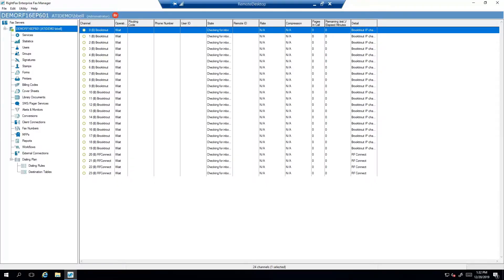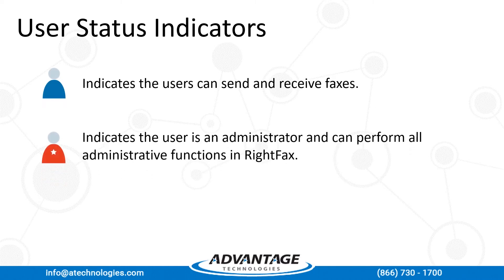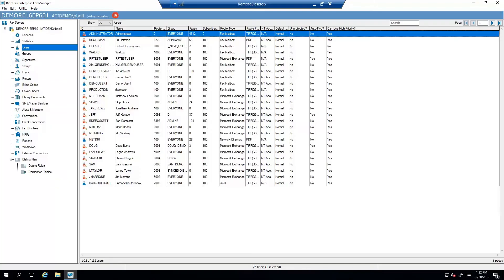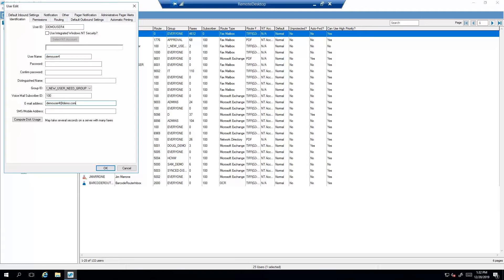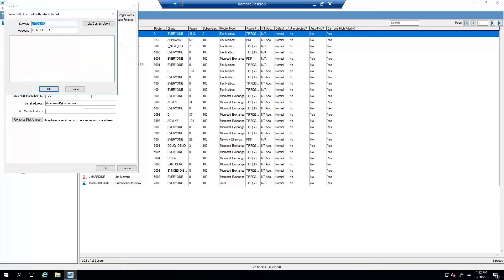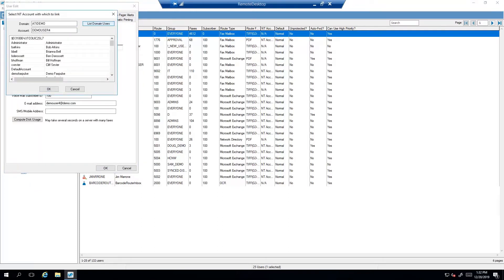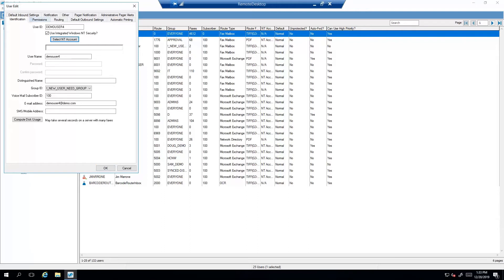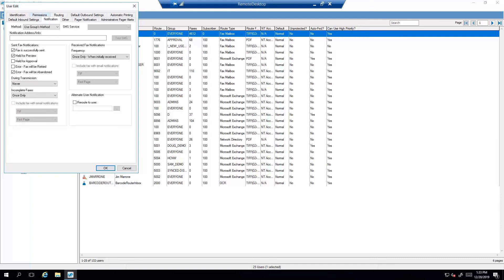How To Create RightFax Users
How to manually create RightFax users in Enterprise Fax Manager to view the current registered users as well as their current status.